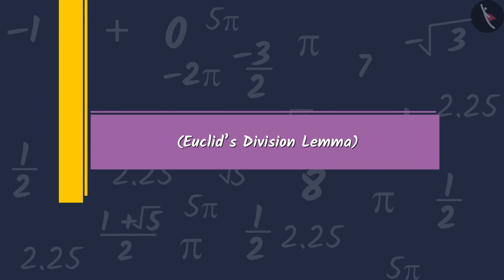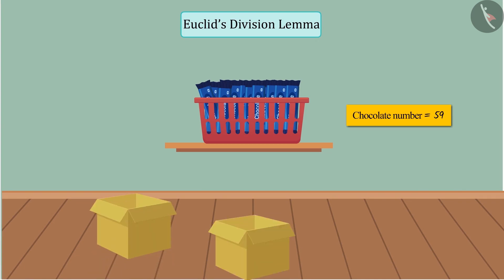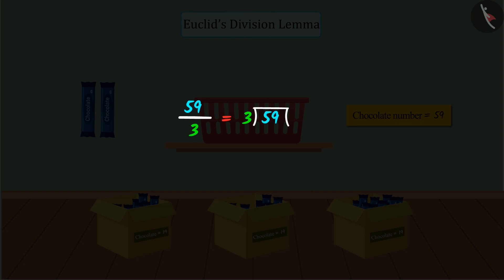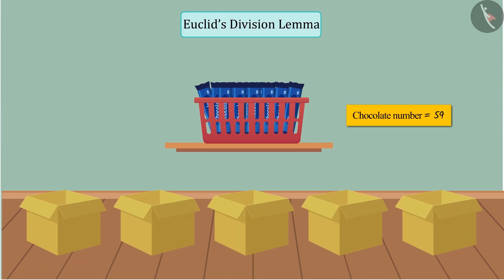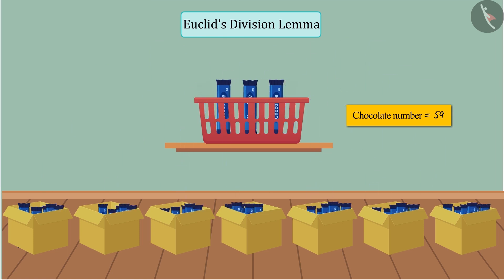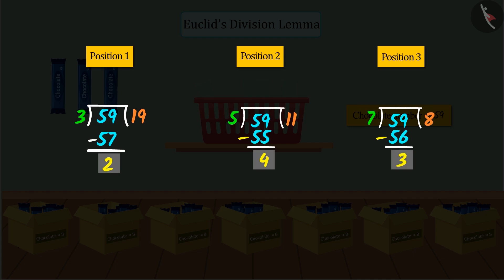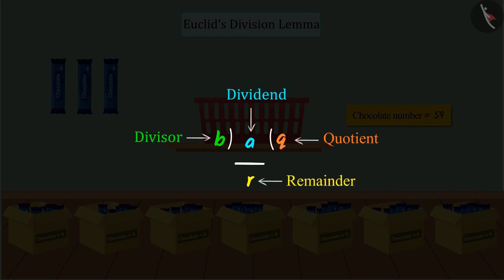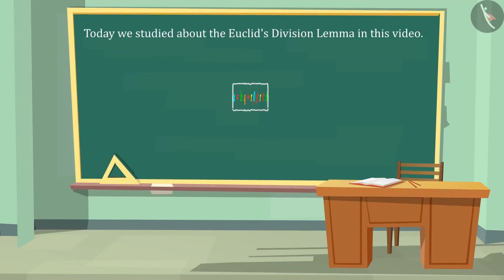Euclid's Division Lemma | Part 1/3 | English | Class 10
Euclid's Division Lemma | Part 1/3 | English | Class 10 |  | NCERT |

Euclid's Division Lemma | Numbers and their properties | Grade 10 | NCERT | Real Numbers (4)

Welcome to part 1 of Euclid's Division Lemma. In this video, we will discuss the concept of Euclid's Division Lemma.